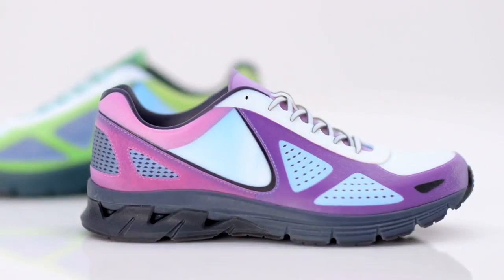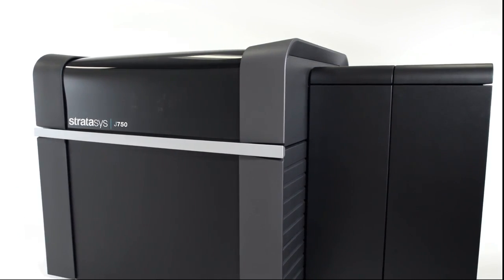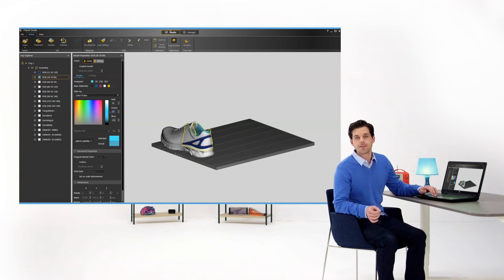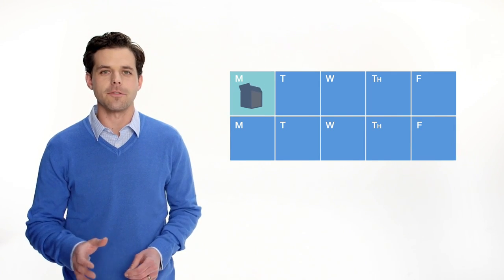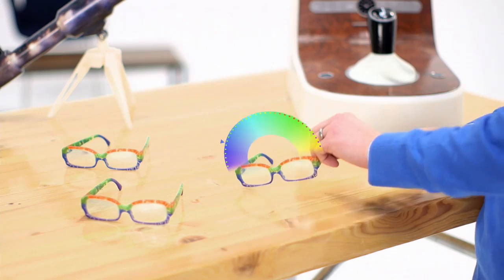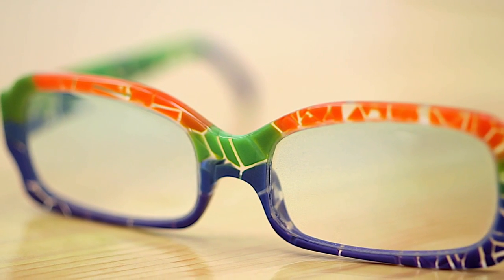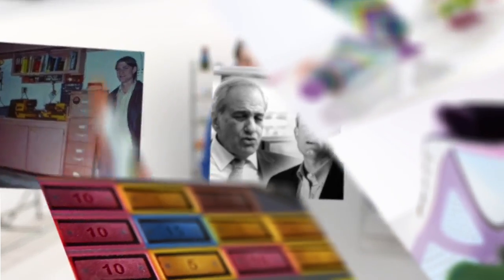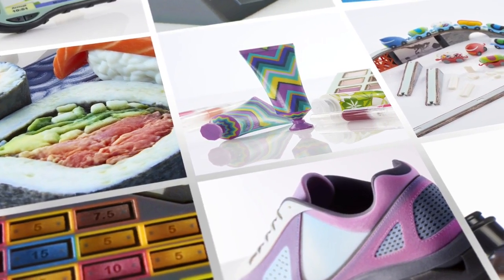Stratasys J750 3D Printer Introduces One Stop Realism with Full Colors and Multiple Materials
Stratasys invents 3D printing, again, with the new Stratasys J750 3D Printer.
It combines full, photo-realistic color with multiple materials to create realistic prototypes with the true look and feel of your intended product. The new PolyJet Studio makes it super easy to use and a large six material capacity ensures maximum up-time and efficiency.
So whether you creating hot new consumer products, patient- accurate surgical models, jigs and fixtures for manufacturing, injection molds to test designs before production, the J750 is the 3D printer of your dreams.